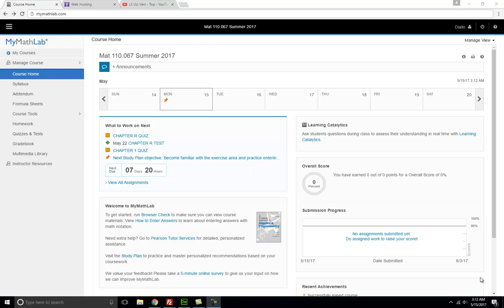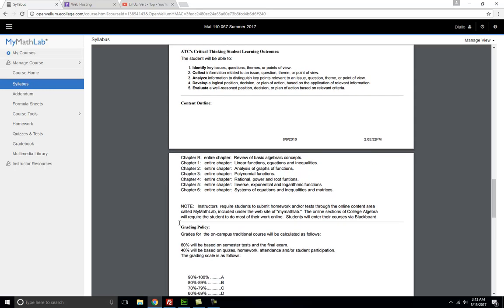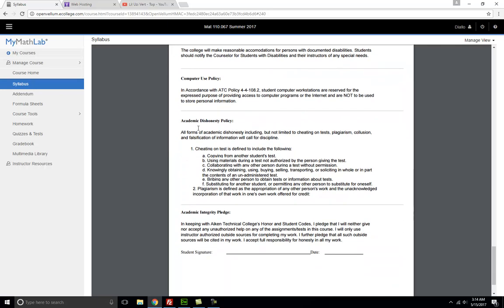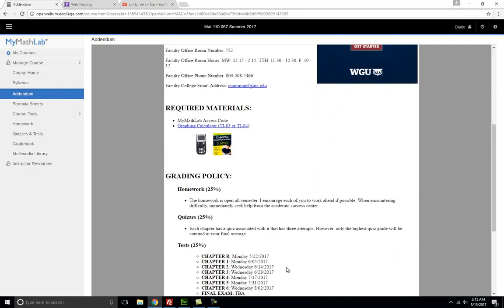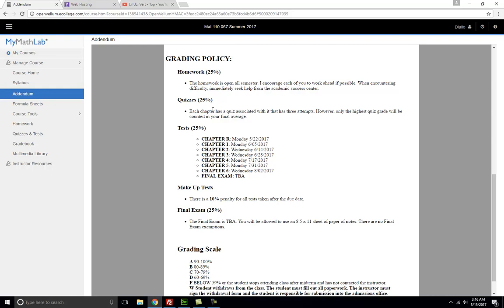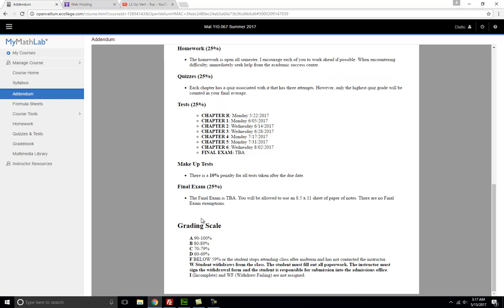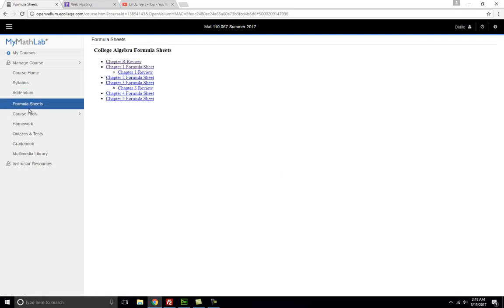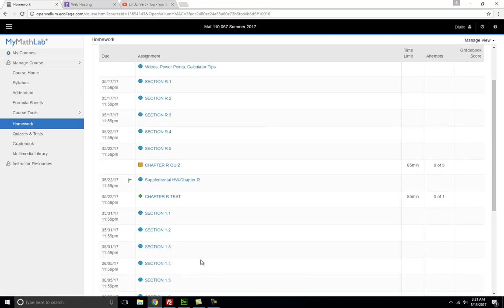MAT 110 Summer 2017 Video Addendum